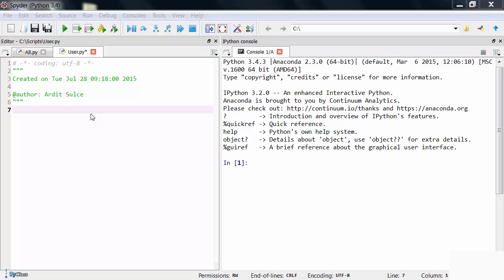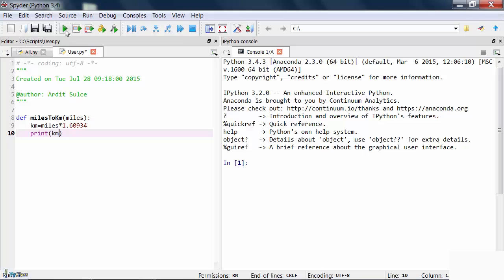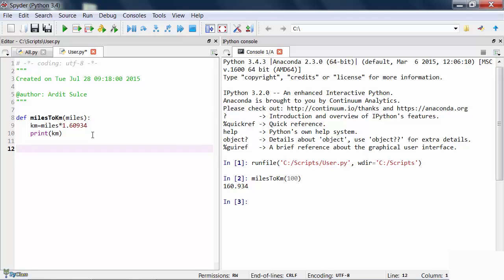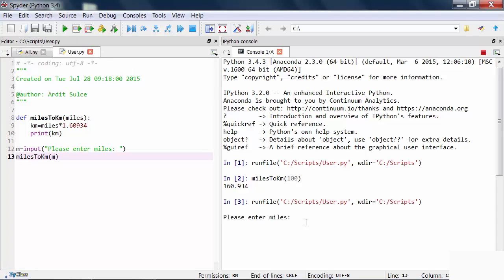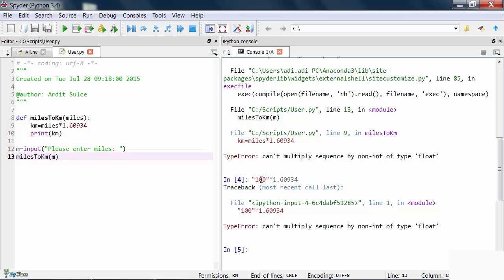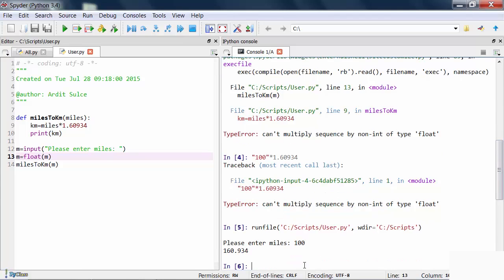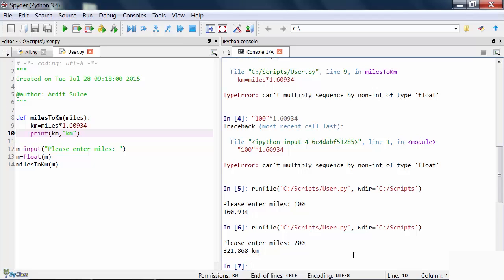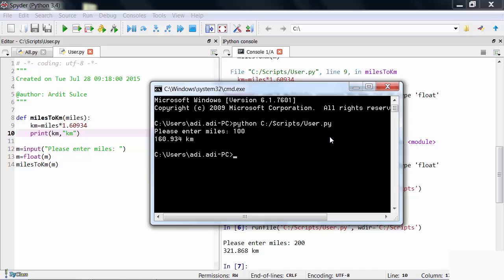video6 5 Interacting with the user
You will learn how to make your programs more user friendly by letting the user enter input and have Python process that input.